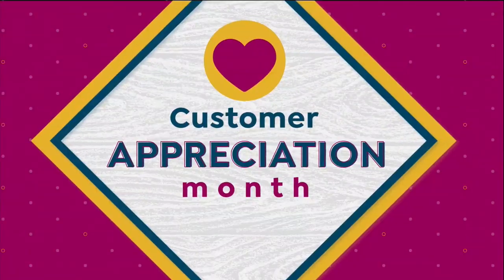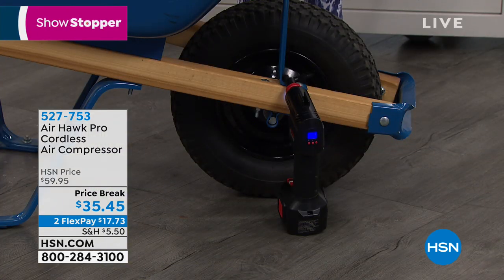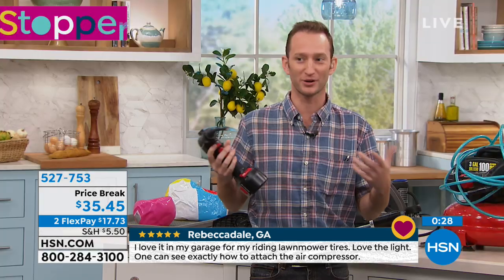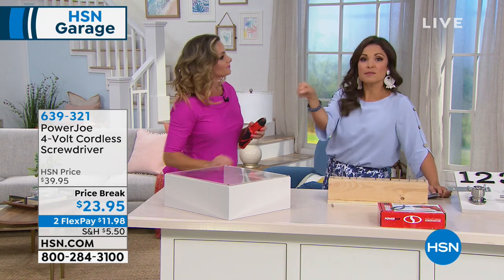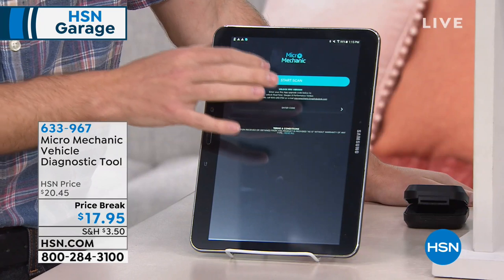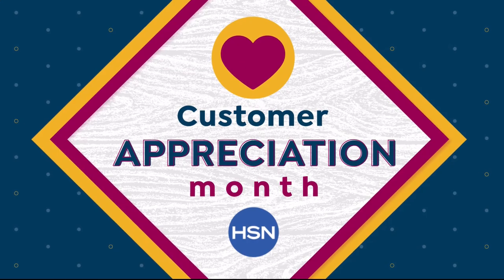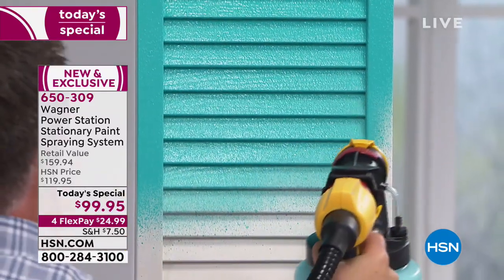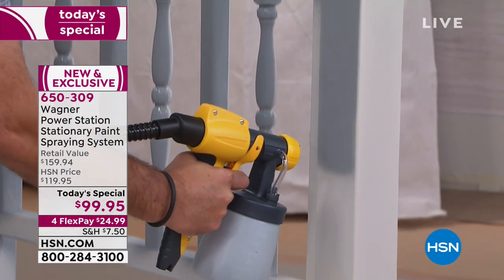HSN | HSN Garage 04.09.2019 - 01 PM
Discover innovative problem solving products for in and around the home that help make life easier.  This garage collection features lighting, cleaning accessories, and organizational products, with a focus on safety, security and simplicity in mind.